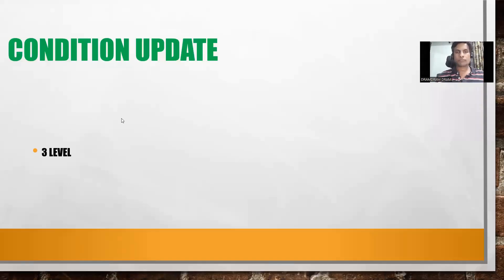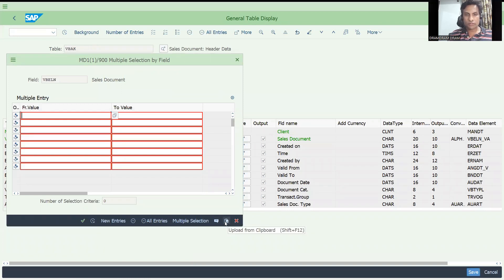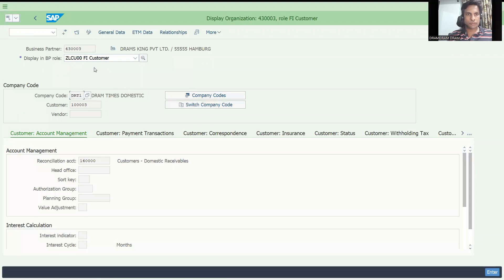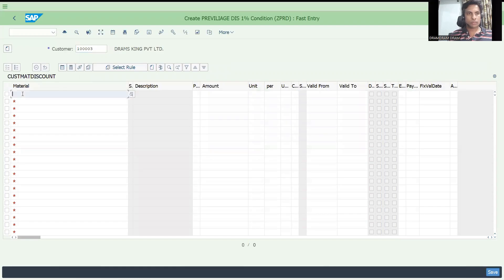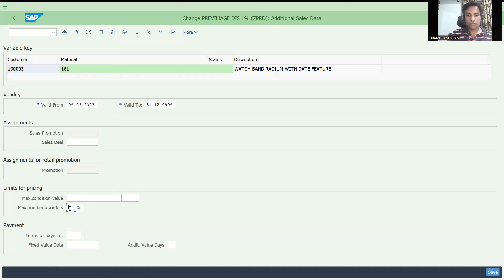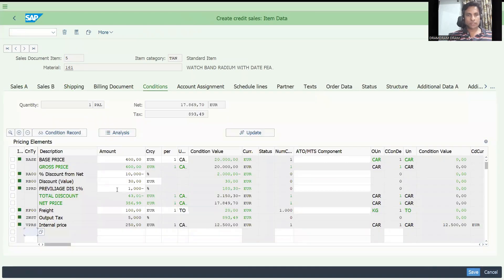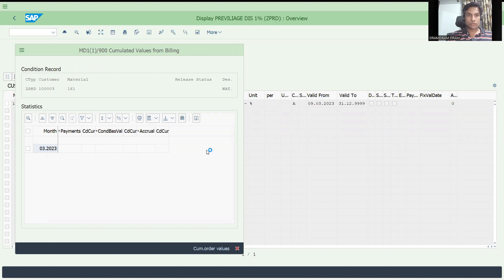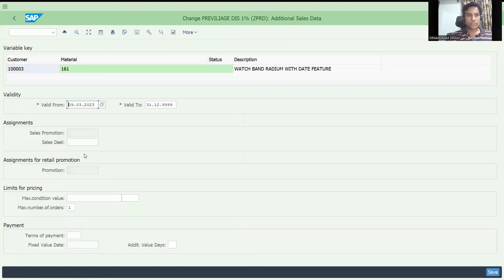CONDTION UPDATE SCENARIO 1 IN S4 HANA SALES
SAP sales and distribution: 76 hours course- Extensive training

New course for Real time Functional specification with end to end unit testing scenario and customer requirements understanding with RICEFW

SAP S4 HANA CREDIT MANAGEMENT: SD / FICO integration concept

SAP sales and distribution: 70+ hours course- Extensive training

SAP SD pricing explanation: 7+ hours